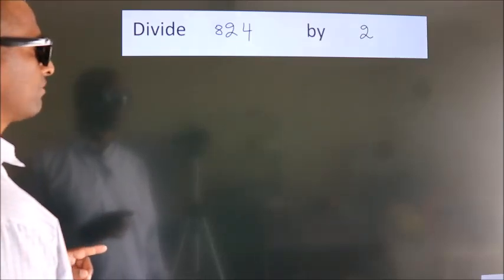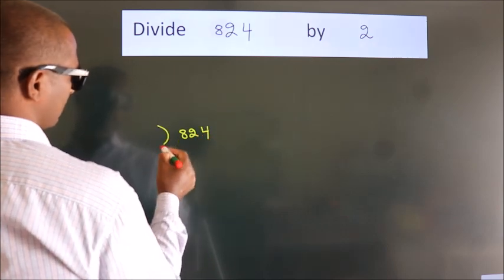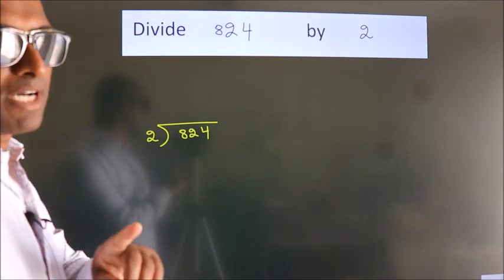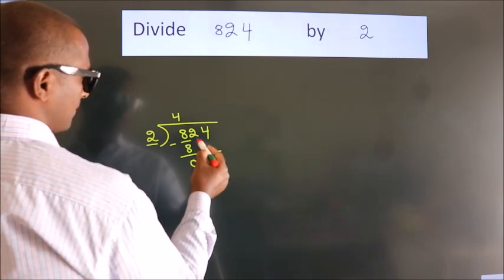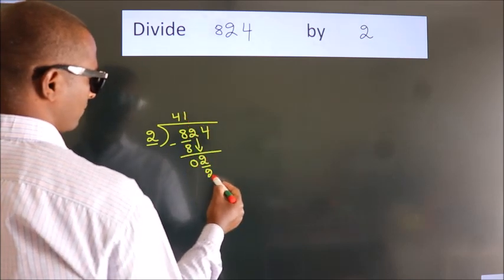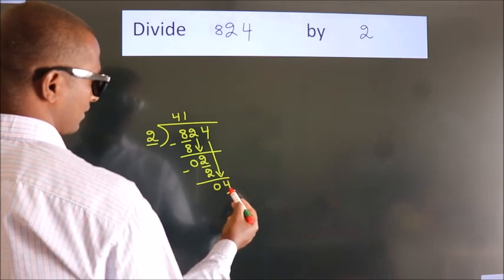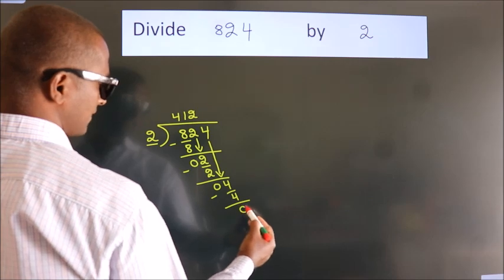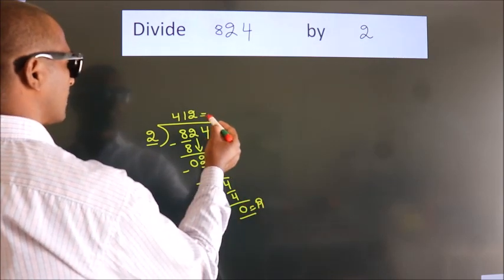Divide 824 by 2